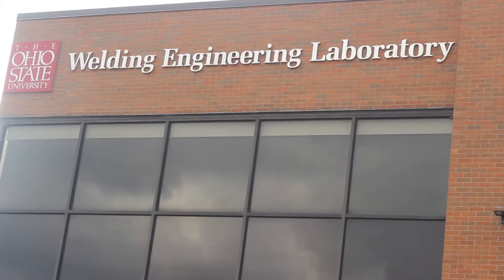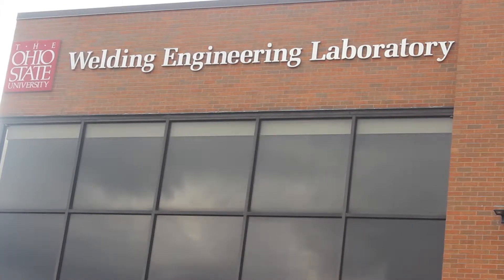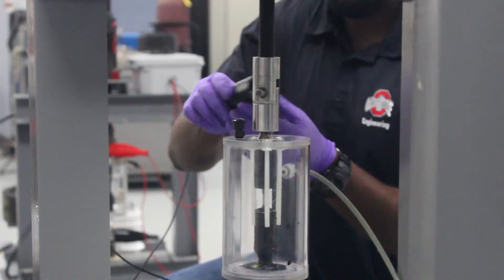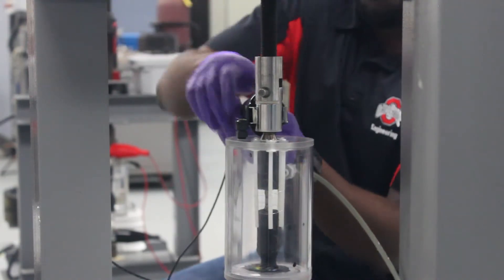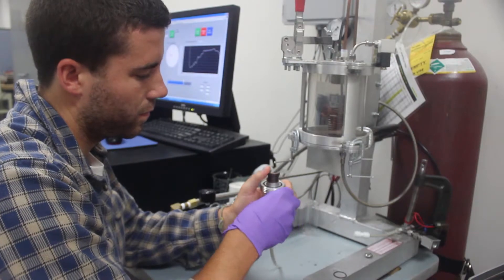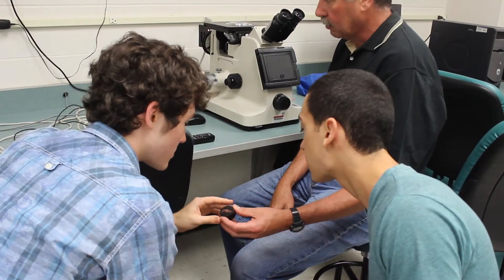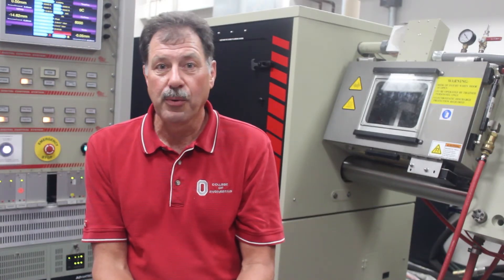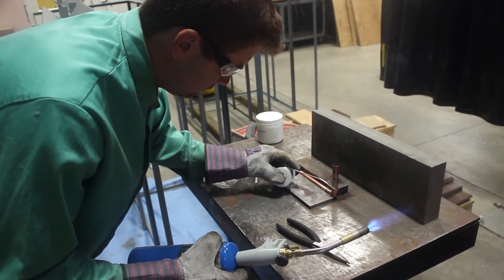John Lippold on the Functions of the CIMJSEA